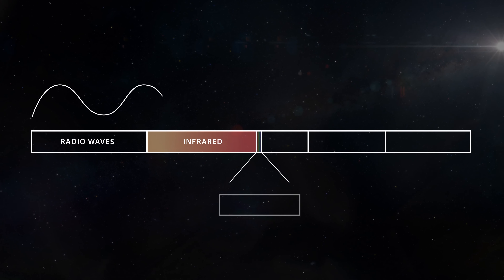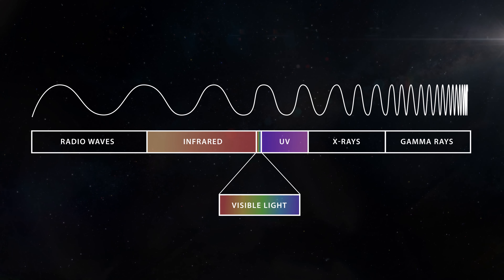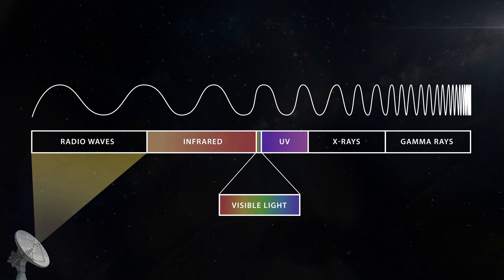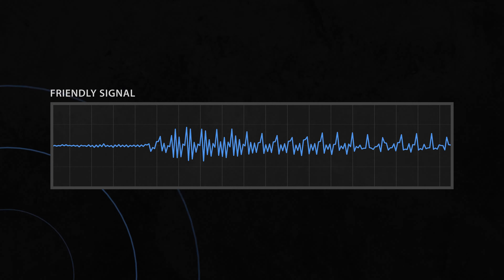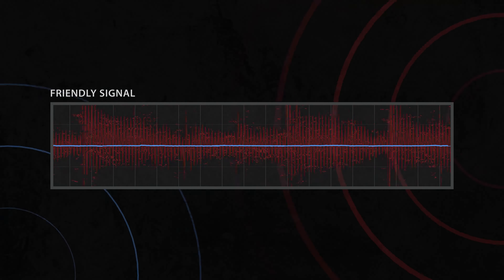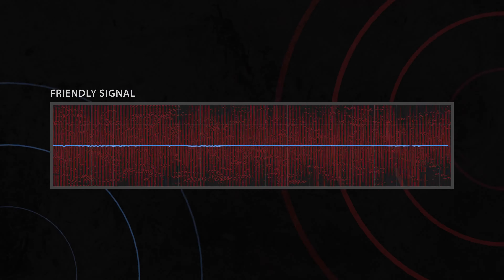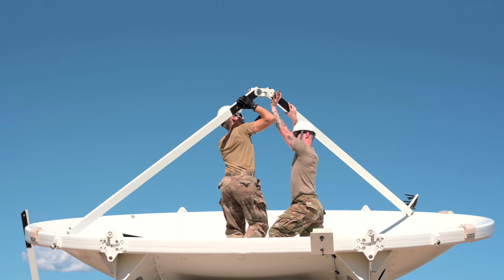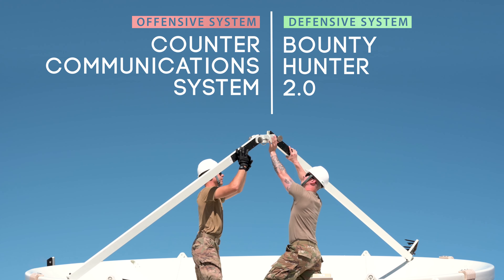Warfare Takes to the Stars: The Space Force's Latest Weapon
As the realm of space becomes increasingly militarized, the Space Force is turning to the latest in technological advancements to ensure the protection of American assets in space. One of the key components of this strategy is the use of Electromagnetic Warfare (EMW) in space. In this article, we take a closer look at how the Space Force is using EMW to defend the final frontier and secure American interests.